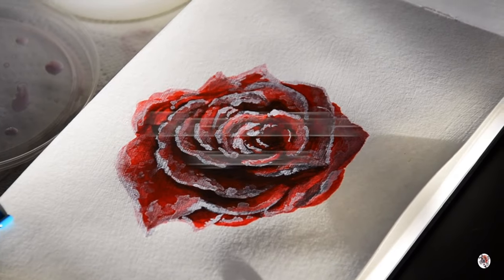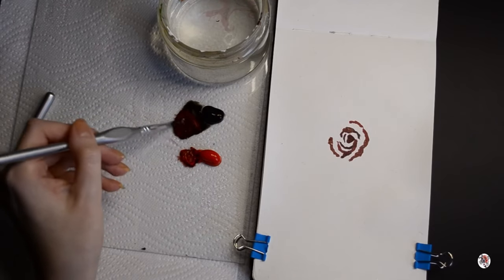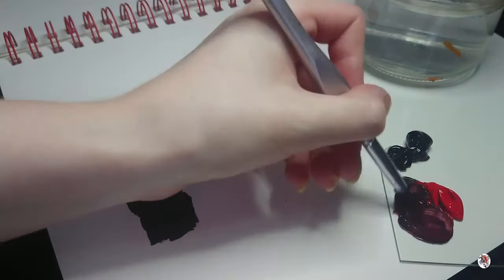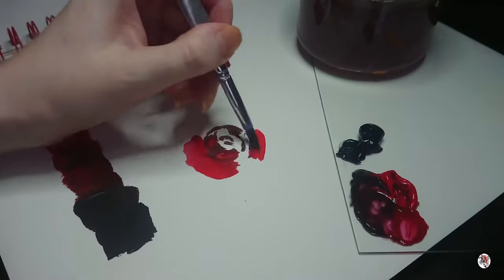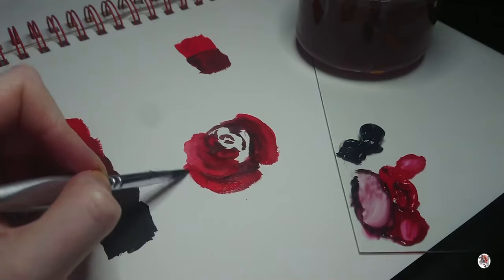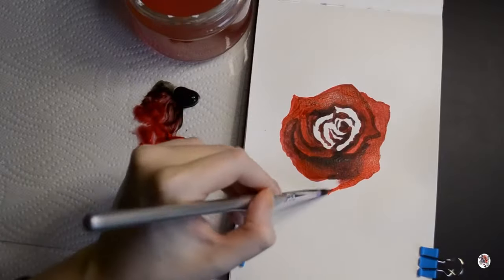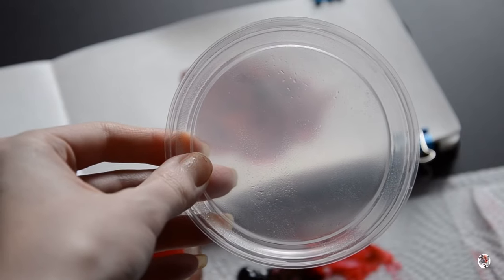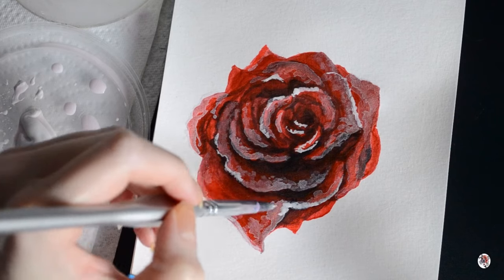How to paint a frozen rose in acrylics 🥀 🌹 Sketch File Episode 15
In this sketch file I show you how I paint a frozen frosty rose, after being asked frequently how I achieve my desired effect with an original piece I created a while back “Isolated” In this sketch file I clarify how I achieved the results of an overall frozen red rose and the technique can be applied to all colour palettes. I have simplify things just to make things that bit more beginner friendly.